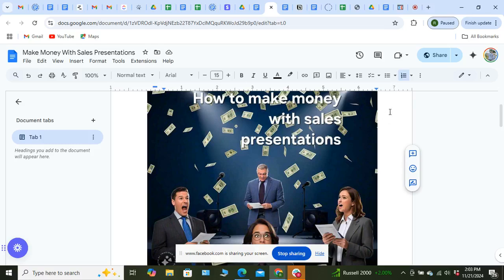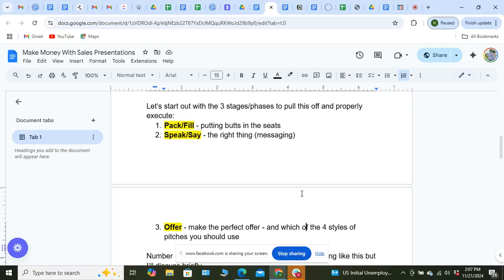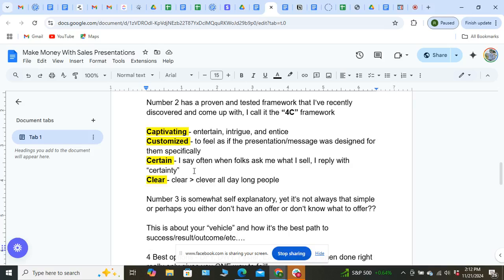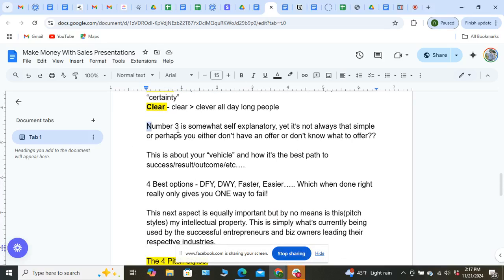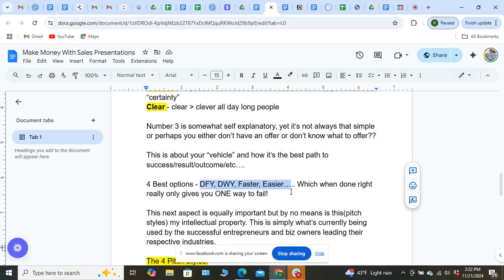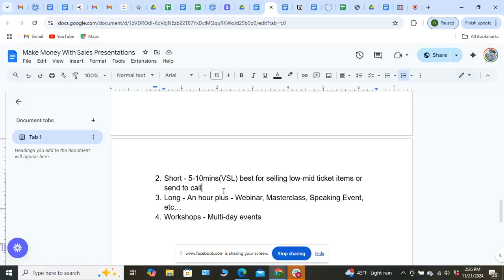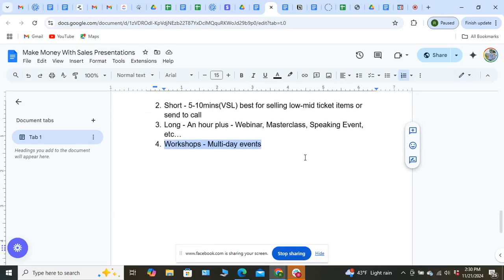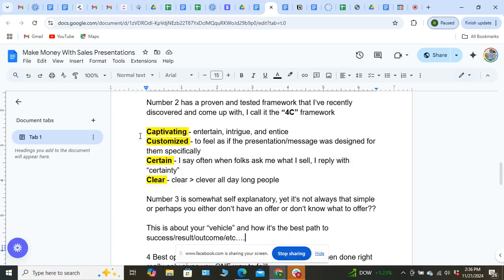Making Money with Sales Presentations - PDOCS Livestream Series Episode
I've been saving this one for this week's PDOCS livestream series episode specifically

Being as next Thursday is Thanksgiving and there will be no episode; this one is going to be my freebie Black Friday special to the community here

Yes I'm calling it now, my most valuable free training(PDOCS livestream) of the year 👀

✔️ The absolute best of my make money online strategies this year and going forward
✔️ A new "4C" sales presentation framework I've only shared with a few private clients up to now
✔️ The 4 most common types of pitches and which is good for you/your offer
✔️ How to make money even if you don't yet have an offer 🤔
✔️ Why the perfect sales presentation is the common denominator for success and what's entailed in said presentation

Y'all aren't gonna wanna miss this one, I guarantee it

Well, unless you don't really want more money, sales, and success online of course; if so please don't watch

To learn more about what we do(here at PDOCS) and how we may be able to help you out with your digital business, check out our free FB community with all kinds of marketing tutorials, trainings, modules, weekly guest expert speakers via livestream, and more

For more info about our flagship PDOCS program(from $6K to join at one point, now for only $50/week)